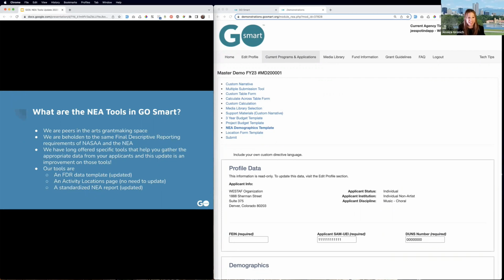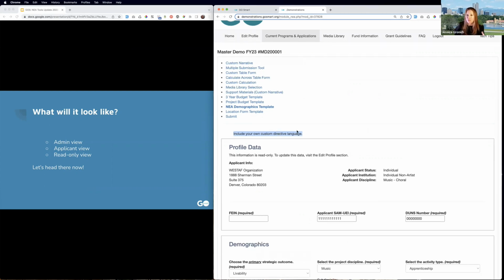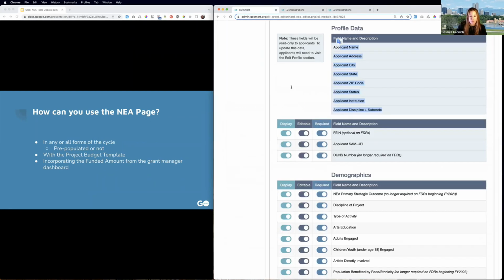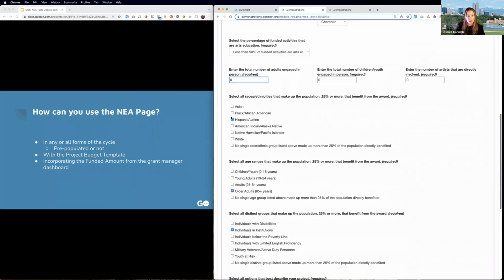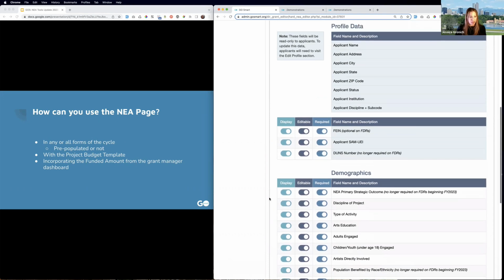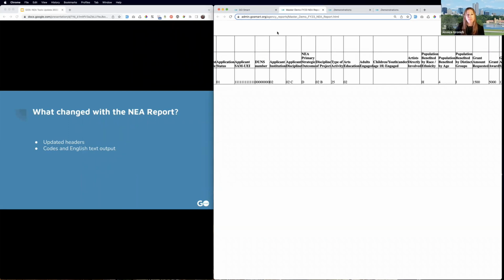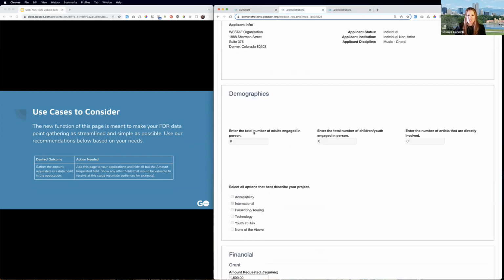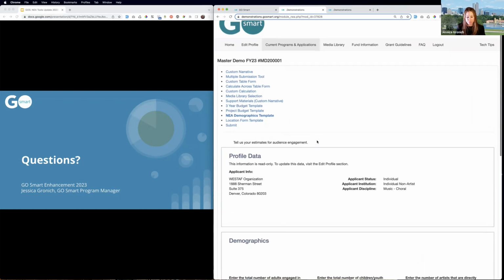NEA Updates 2023 Webinar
A demonstration of the NEA tools update in GO Smart.